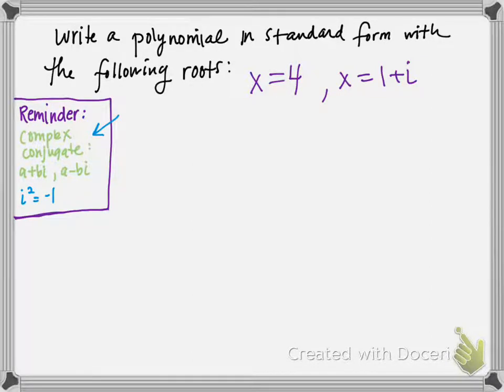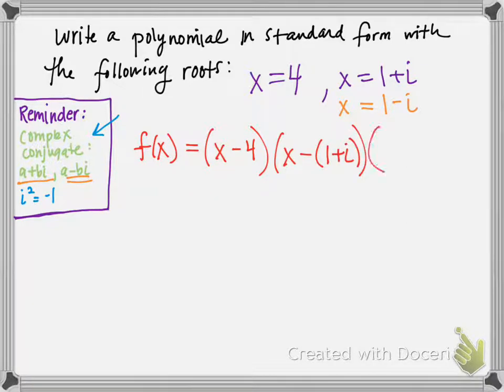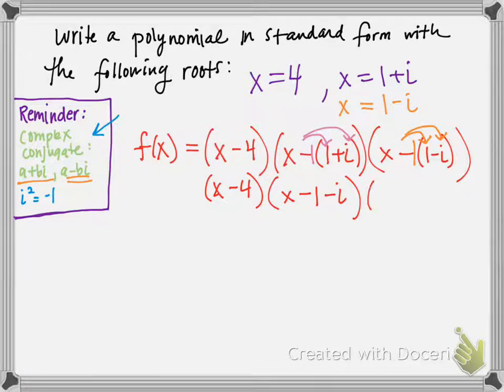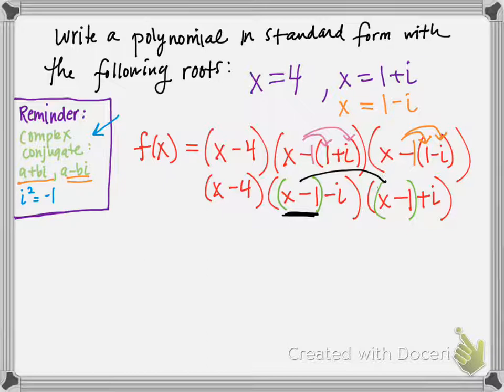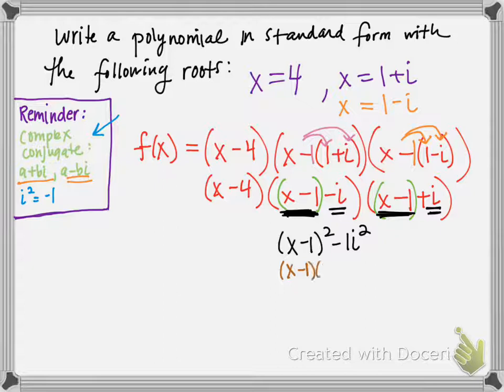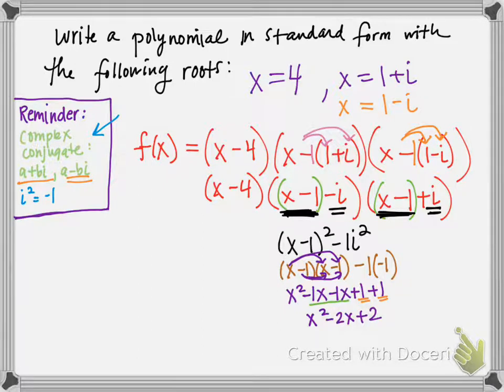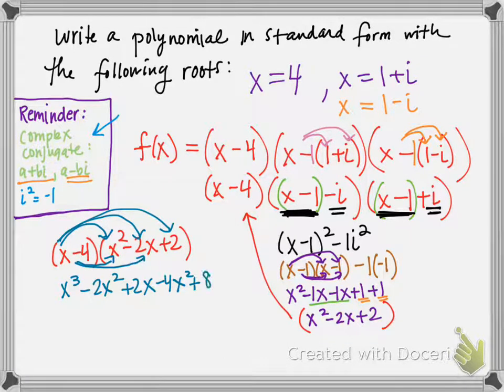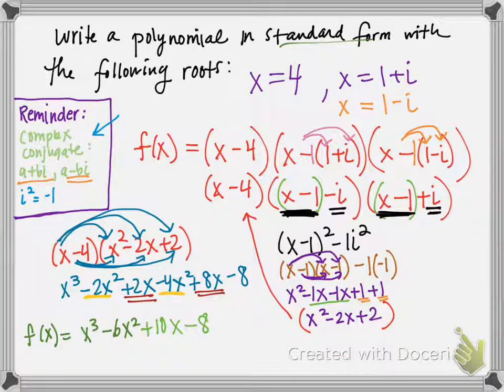Write Polynomial in Standard Form with Complex Roots